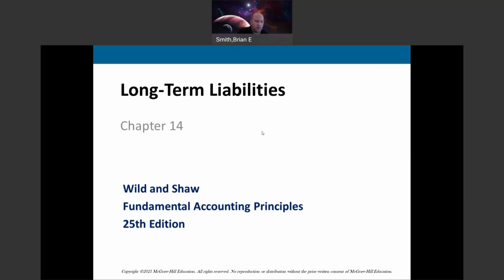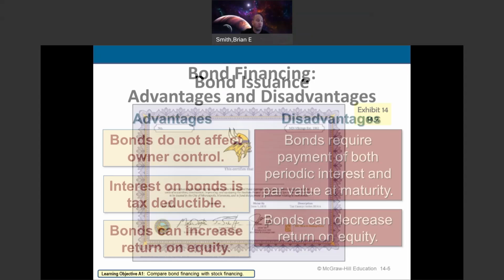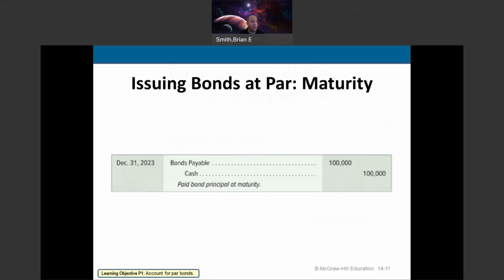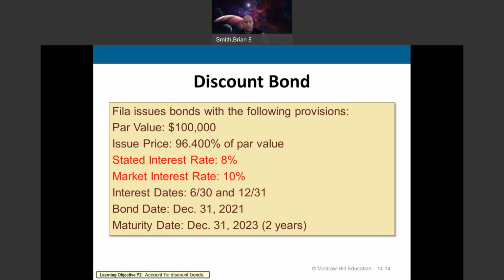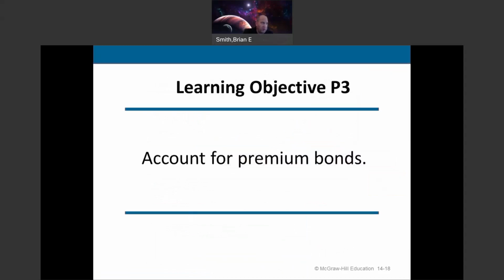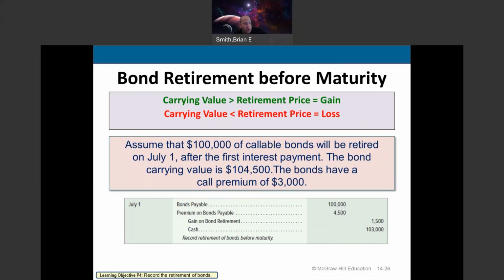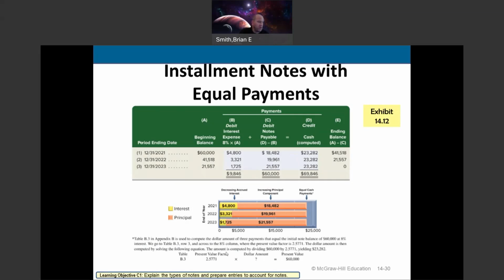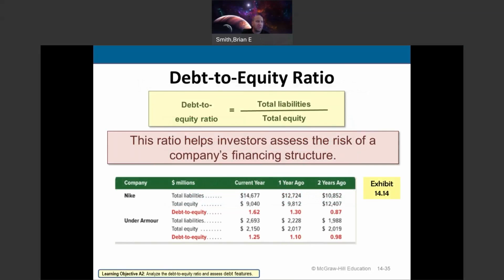Chapter 14 Lecture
Viewers will learn about accounting for bonds and installment notes